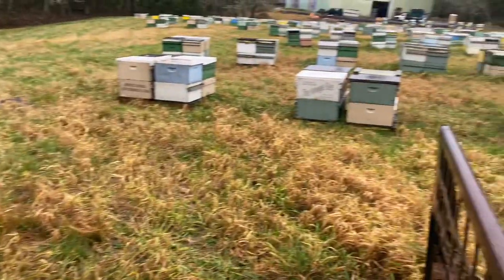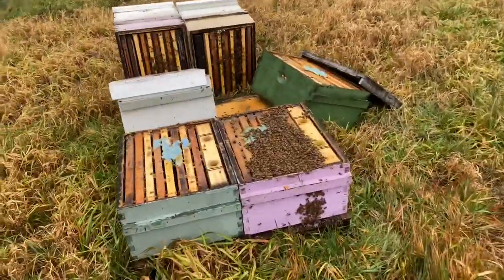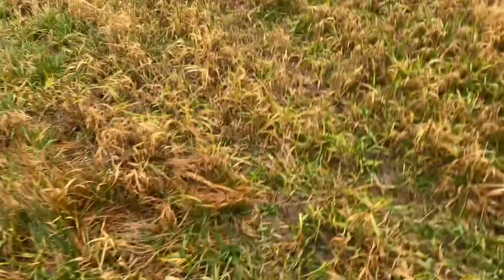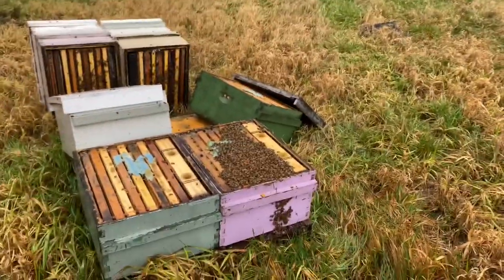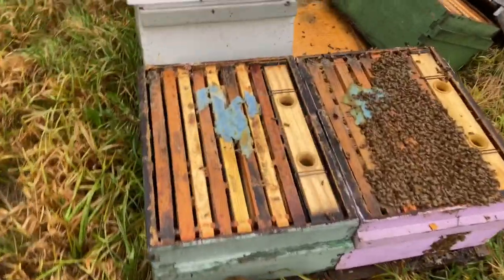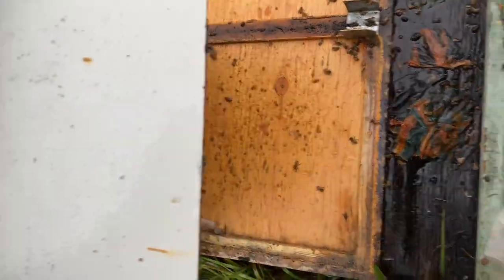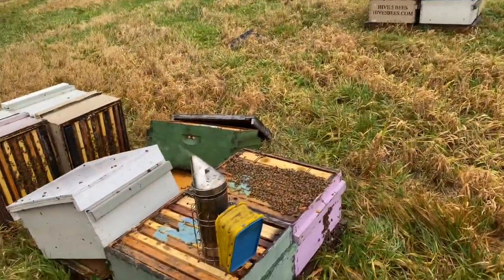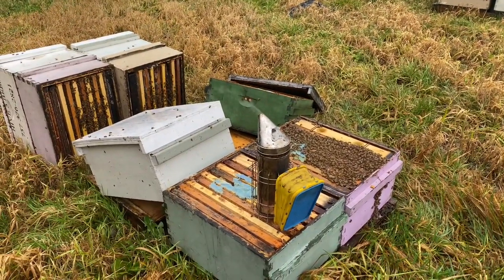Uh oh... first Bee Spill of 2021 😬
Hive5bees.com